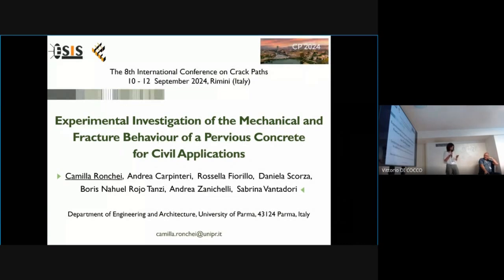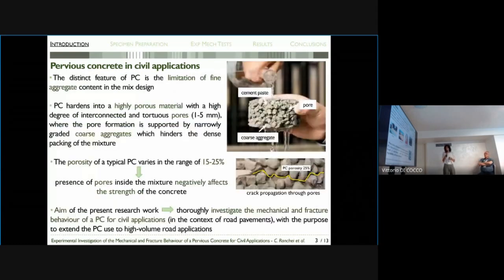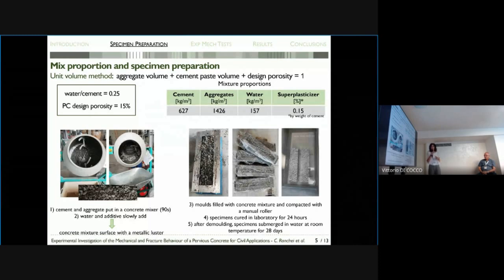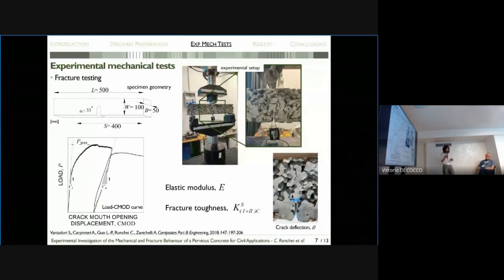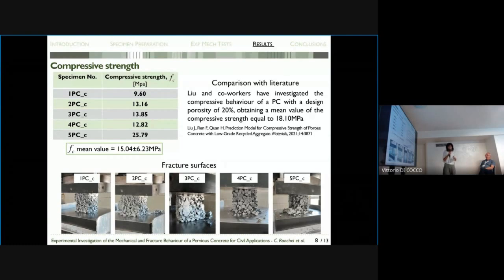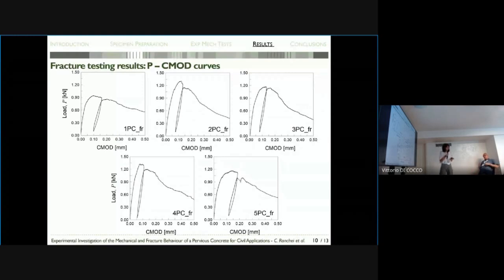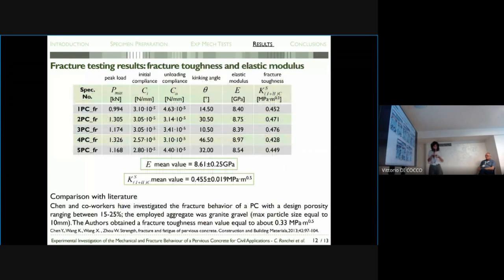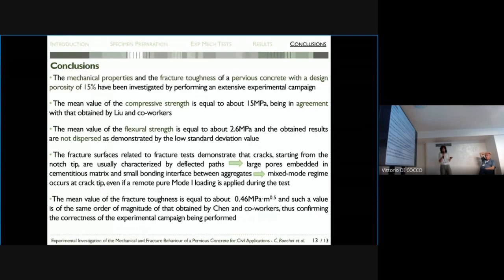48 Experimental investigation of the mechanical and fracture behaviour of a pervious concrete for ci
Camilla Ronchei, A. Carpinteri, R. Fiorillo, D. Scorza, B.N. Rojo Tanzi, A. Zanichelli, S. Vantadori